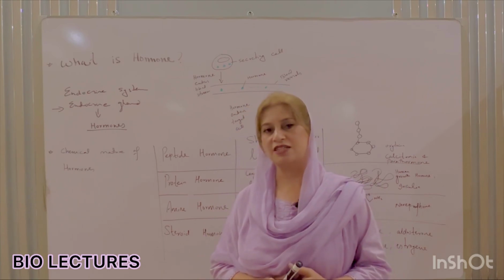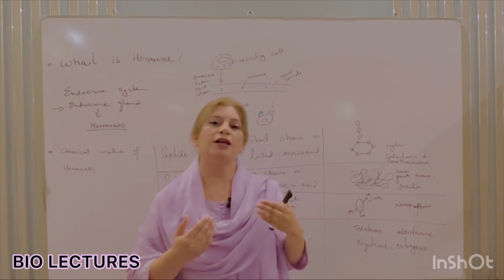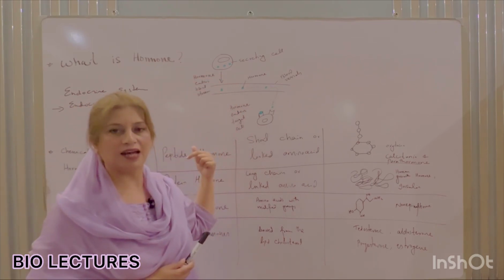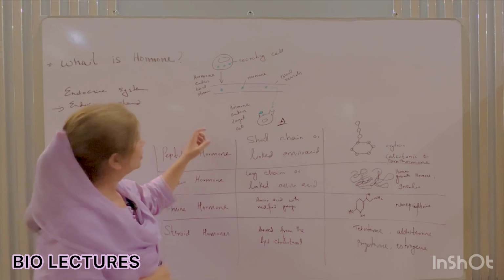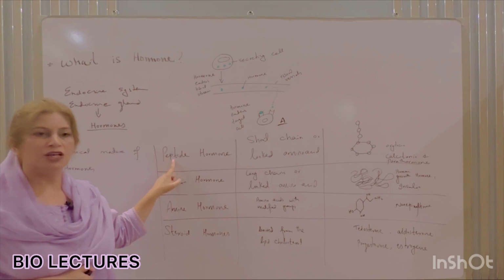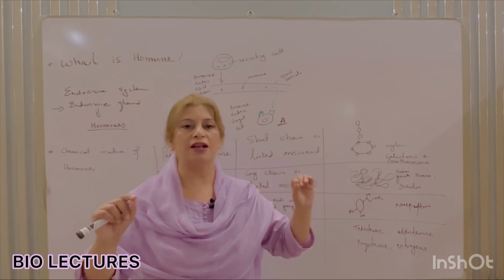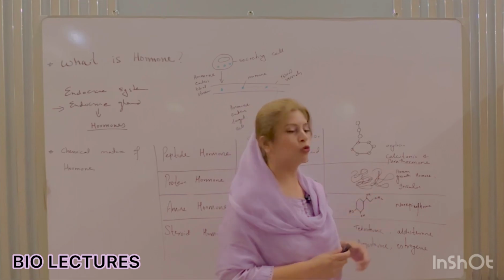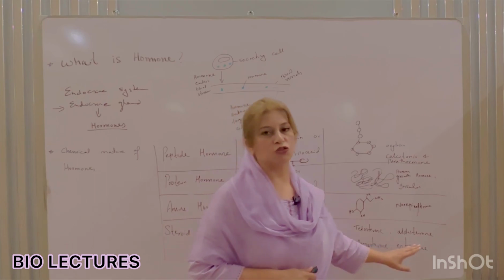Hormones and bio chemistry of hormone